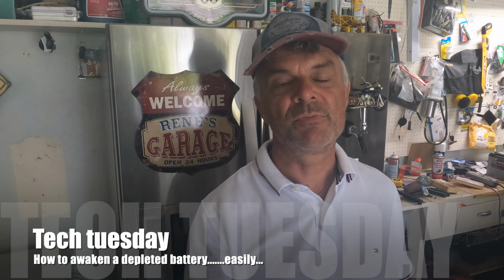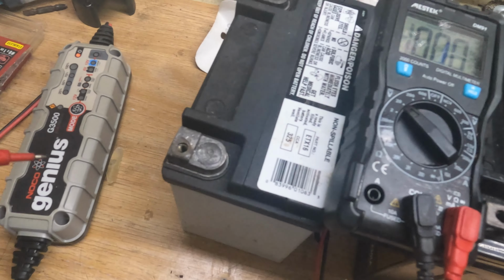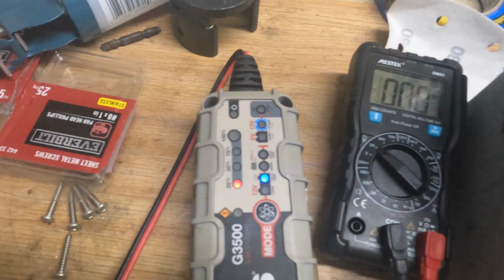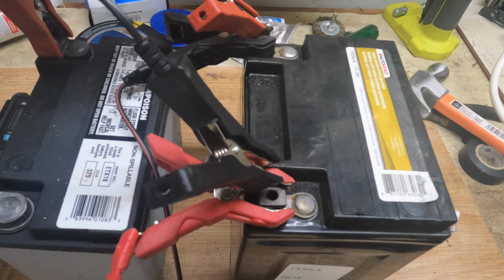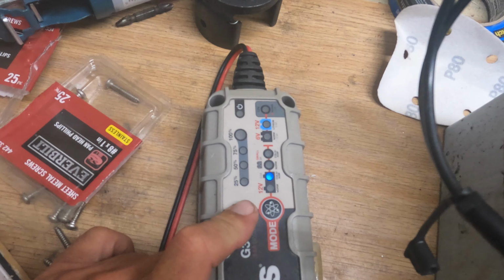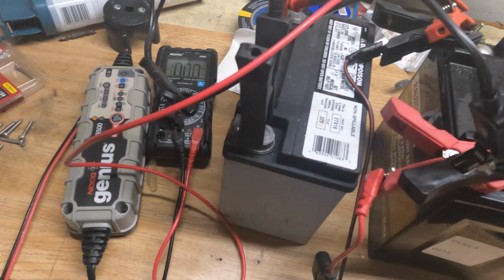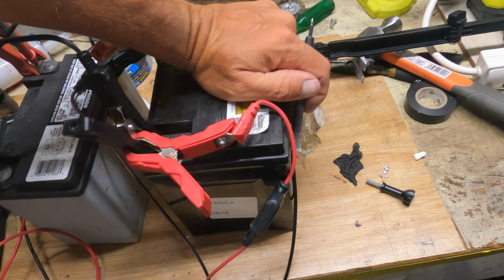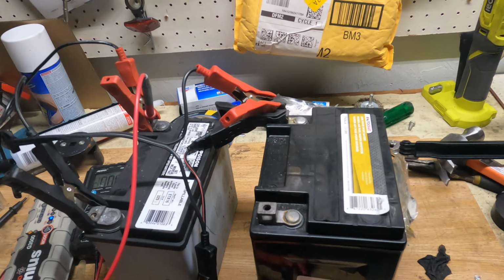How to awaken a depleted or dead battery, DIY Fix...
Here is how to fix a dead battery quick and easy. Allow your depleted battery new life and use it again, instead of changing it immediately.

Cheap fix to preserve and revive you old battery.

best regards

Rene